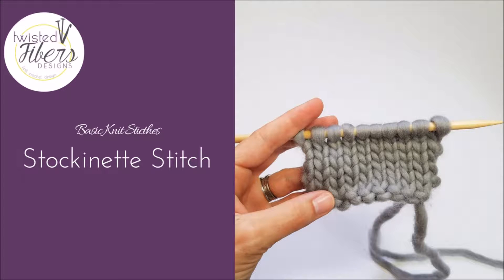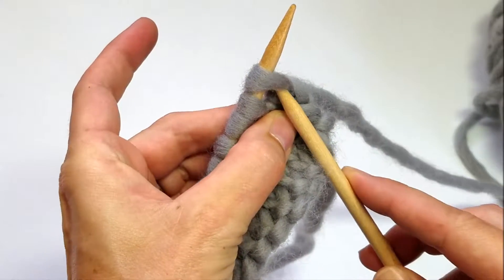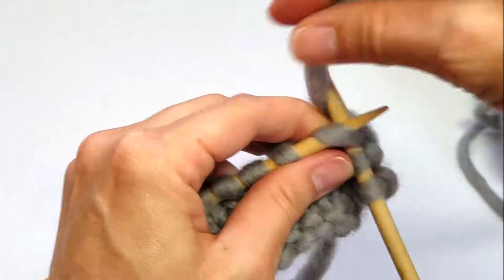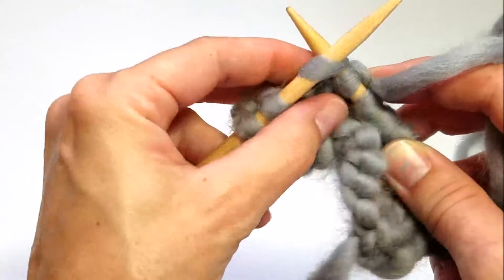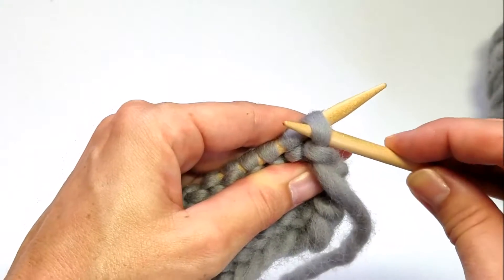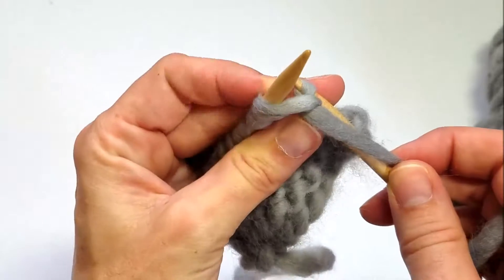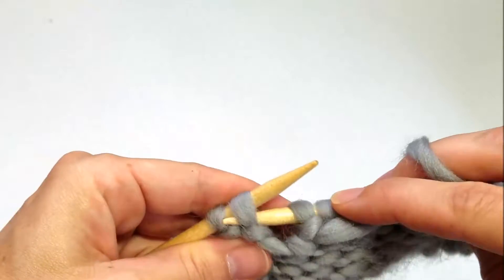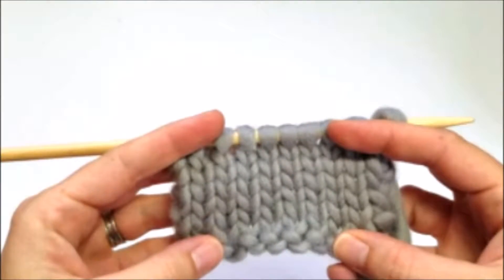Knitting for Beginners: How to Knit Stockinette Stitch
Knitting Basics:
Learn the stockinette stitch